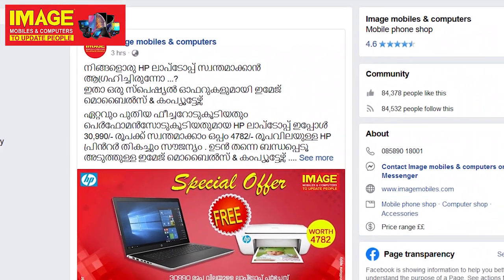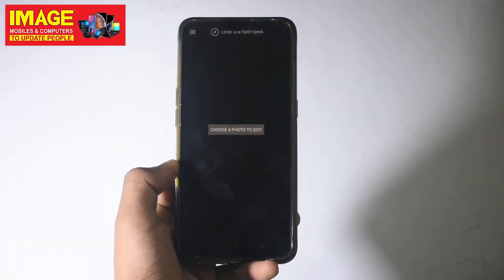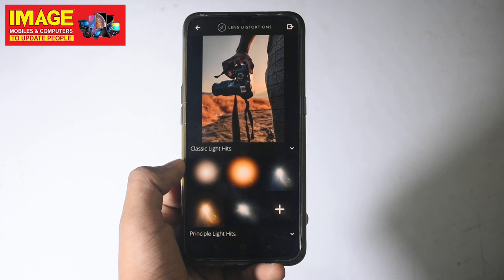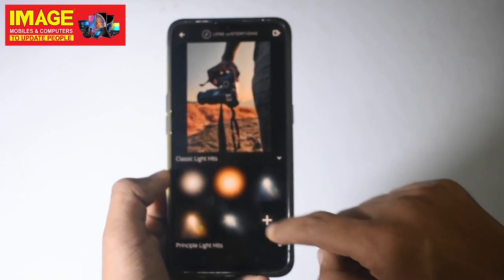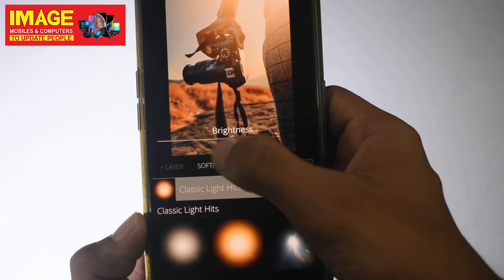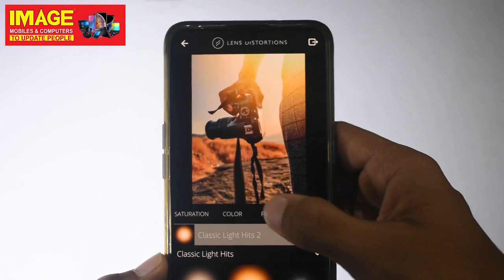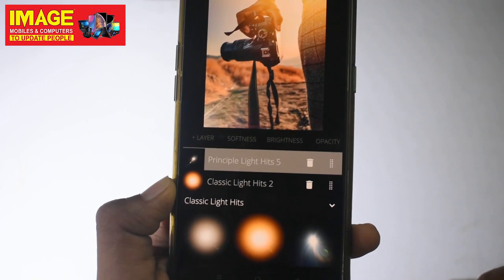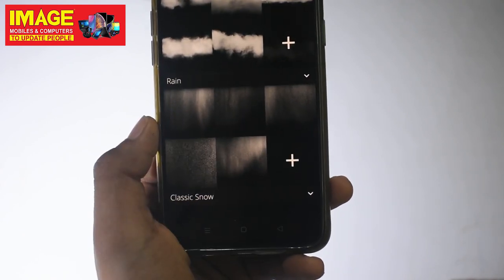Best photo editing app|🤷‍♂🤷‍♀ഫോട്ടോസ് എഡിറ്റ്‌ ചെയ്യാൻ മറ്റൊരാളുടെ സഹായം തേടുന്നവരാണോ നിങ്ങൾ.?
🤷‍♂🤷‍♀ഫോട്ടോസ് എഡിറ്റ്‌ ചെയ്യാൻ മറ്റൊരാളുടെ സഹായം തേടുന്നവരാണോ നിങ്ങൾ.? എങ്കിൽ നിങ്ങളിനി വിഷമിക്കേണ്ട ഇനി നിങ്ങൾക്കും മൊബൈലിൽ തന്നെ ഫോട്ടോസ് എഡിറ്റ്‌ ചെയ്യാം അതും ഒരു വളരെ ഈസിയായി. ഈ വീഡിയോ തീർച്ചയായും നിങ്ങളെ സഹായിക്കും. വീഡിയോ ഇഷ്ടപ്പെട്ടാൽ ലൈക്ക് ചെയ്യൂ ഷെയർ ചെയ്യൂ ഷെയർ ചെയ്യുന്നവരിൽ നിന്നും തിരഞ്ഞെടുക്കുന്ന ഒരു ഭാഗ്യശാലിക്ക് ഒരു കിടിലൻ ലാപ്ടോപ്പ് ബാഗ്👜👜 സമ്മാനമായി ലഭിക്കുന്നു
IMAGE MOBILES & COMPUTERS